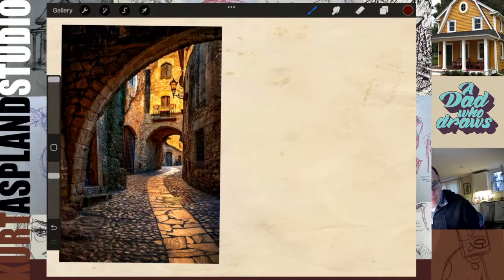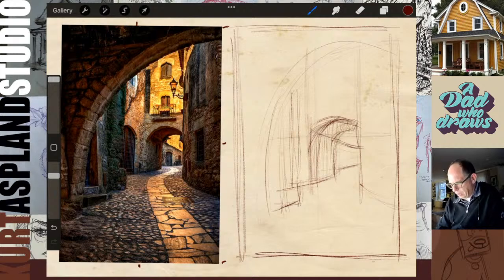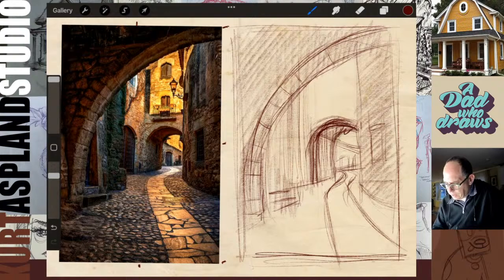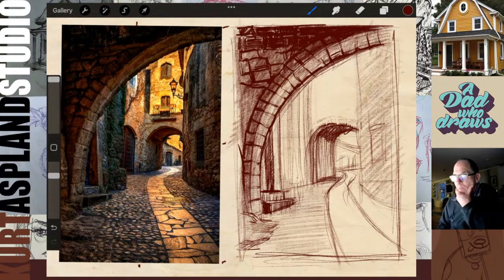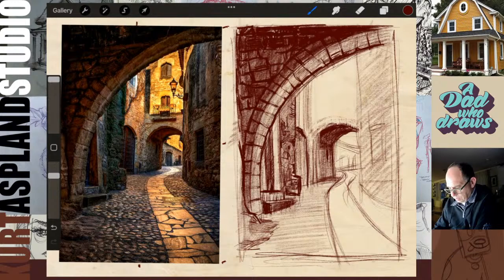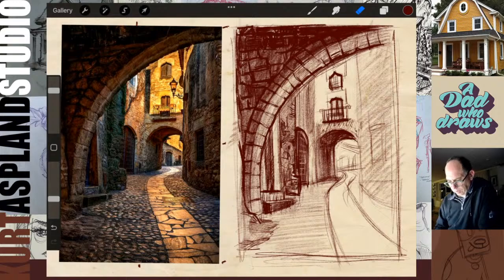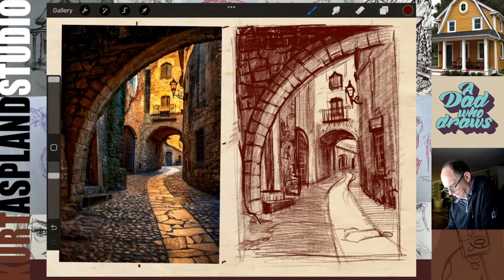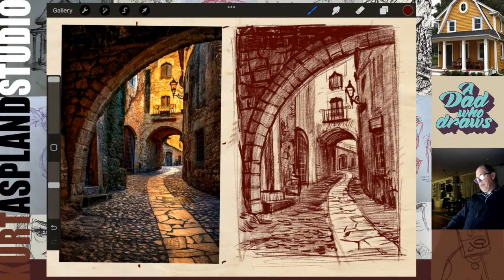Avoid These Mistakes When Drawing an Old Alley with Bricks and Pavers! Beginner drawing Step-by-step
Learn how to draw an old alley scene with bricks and pavers like a pro! In this beginner-friendly step-by-step tutorial, we'll show you how to avoid common mistakes that can ruin your drawings. Discover the tips and tricks you need to create a realistic and stunning old alley scene, complete with brick walls, pavers, and atmospheric lighting. Whether you're new to drawing or just looking to improve your skills, this video is the perfect resource for anyone interested in capturing the charm and character of an old alley with bricks and pavers. Don't miss out - watch now

How do you draw an old city, walls and windows using the program Procreate. Join us as we draw Pals. Pals is a medieval town in Catalonia, northern Spain, a few kilometres from the sea in the heart of the Bay of Emporda on the Costa Brava. Learn to draw on ipad? I use the ipad, a program called procreate and the generic bushes that come loaded on the program procreate. Learn to draw without talent? Of course talent will only get you so far, it is perseverance that is most important. Waterfalls and rocks make a great reference to draw from because they has some great color, shapes, volumes and values.

►Beginner? Not sure where to begin? Take Beginners Workshop for FREE

Happy Monday Everyone!  Learn to draw, How do I draw a rowboat, how to sketch using procreate step by step. Take the week and work on this and post your work! How to sketch on procreate. Learn how to draw in procreate an old house deep in the woods of rocky mountains.

►  Chapters